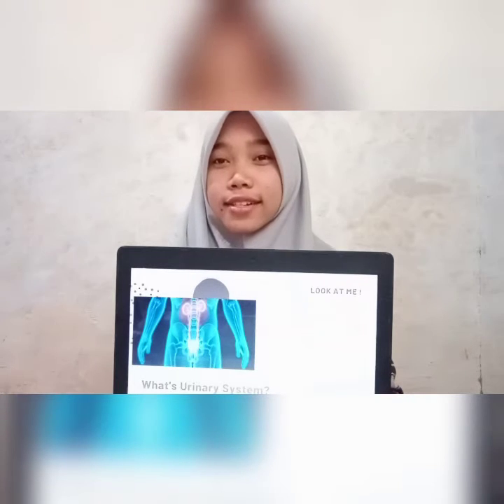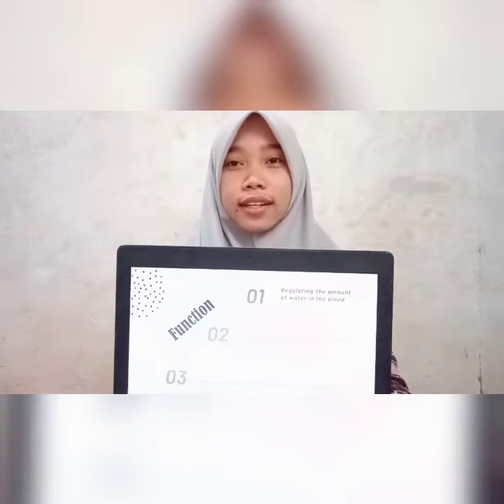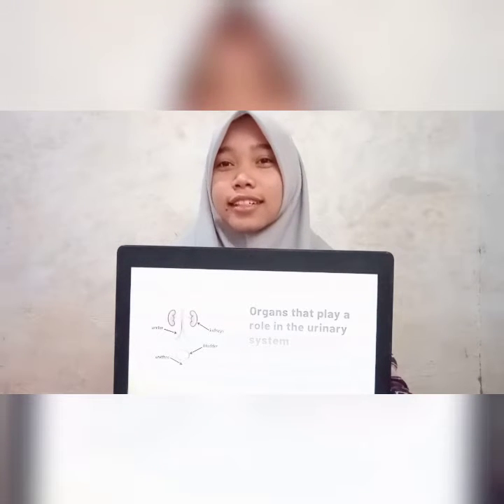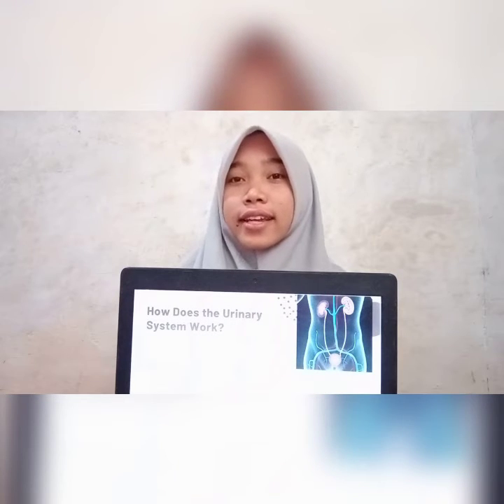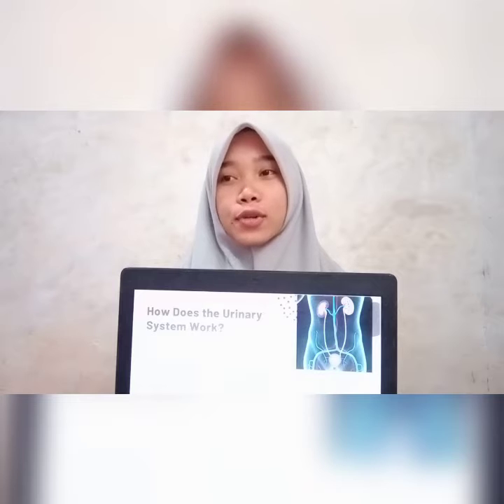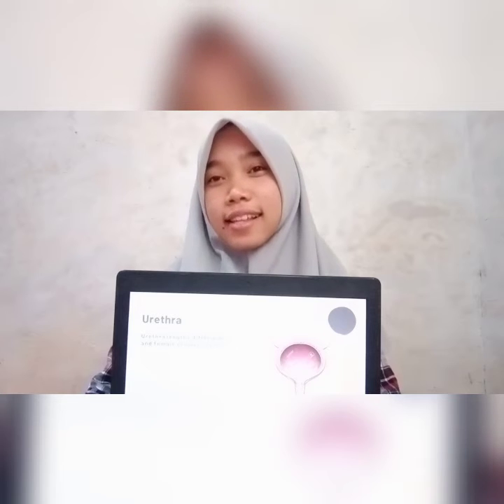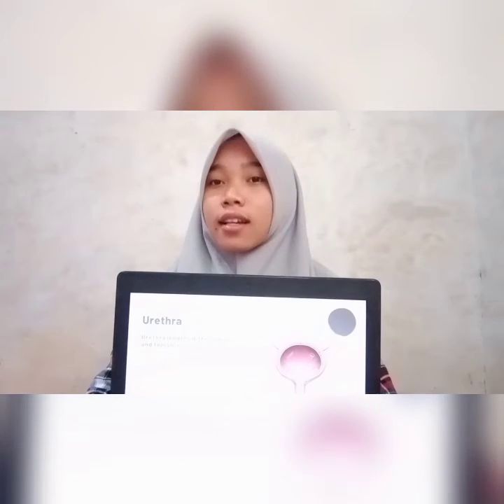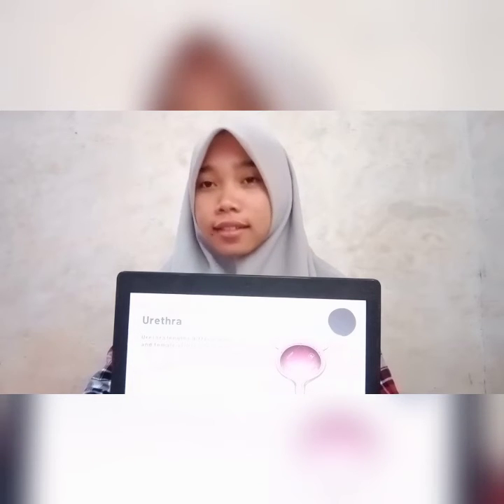Urinary System Presentation by Defi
I made this video to fulfill a presentation assignment about the urinary system